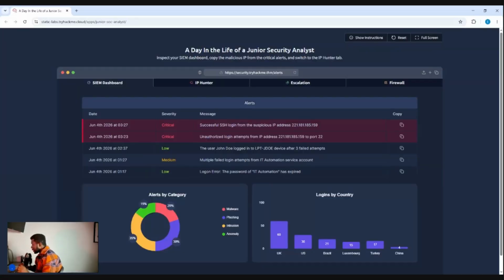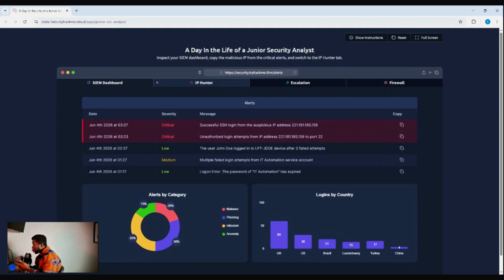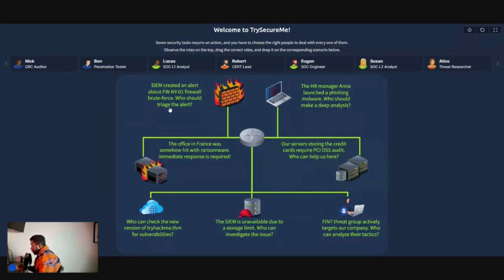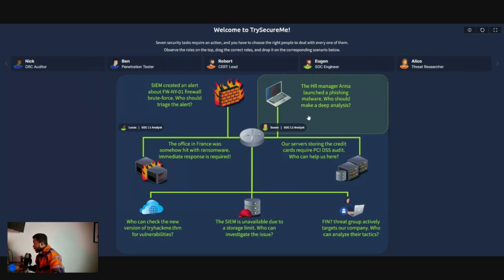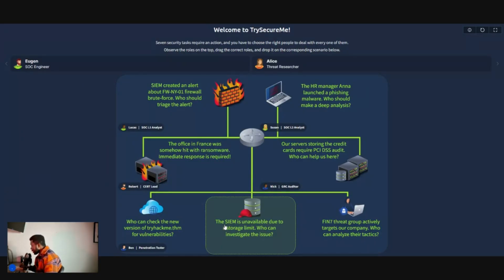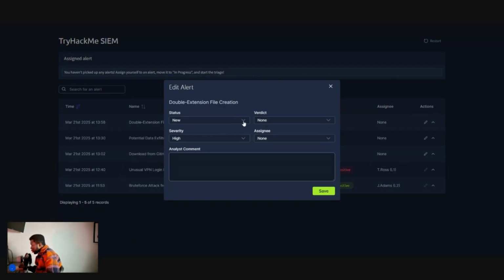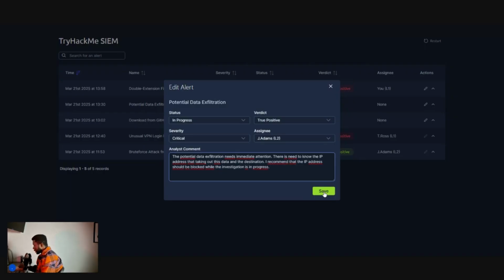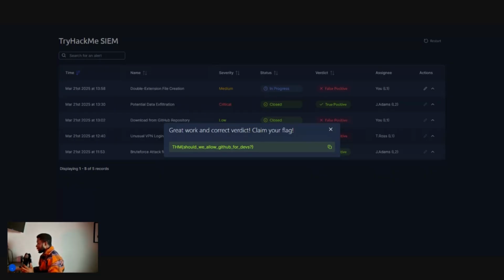SOC Analyst Level 1 Explained: Real SIEM Triage & Investigation Walkthrough | with Eboh FN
SOC Analysts are often the first line of defense against cyber threats.

In this video, I break down the role of a SOC Level 1 Analyst, walk through a practical SIEM alert investigation, and share why this position is a great starting point for aspiring cybersecurity professionals.

Watch the full walkthrough and see what working in a Security Operations Center looks like.

-Stay tunned to this channel for weekly cybersecurity updates
-JOIN the "Project and Q&A" live stream every sunday  where have a useful conversation around cybersecurity and IT in general.